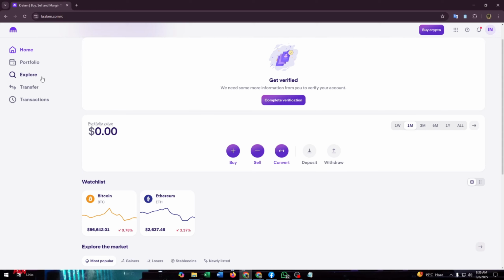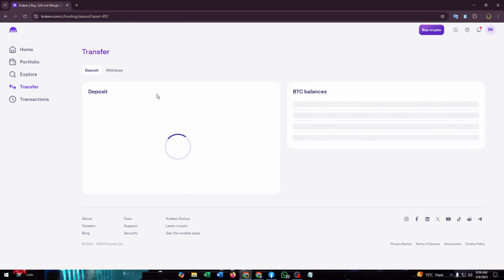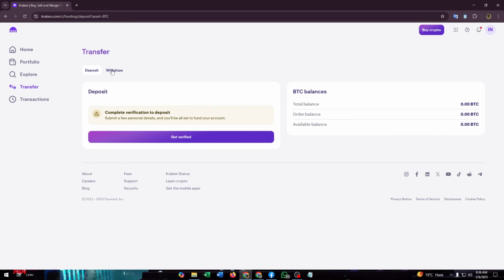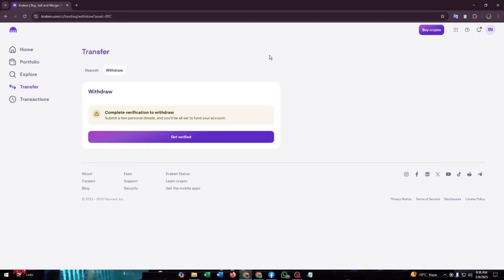How To Transfer Bitcoin From Kraken To Another Wallet -2025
In this video, you'll learn how to transfer Bitcoin from Kraken to another wallet quickly and securely. We'll guide you through the process step-by-step, ensuring your transaction is smooth and hassle-free. Whether you're a beginner or an experienced trader, this tutorial will help you navigate the transfer process with ease.